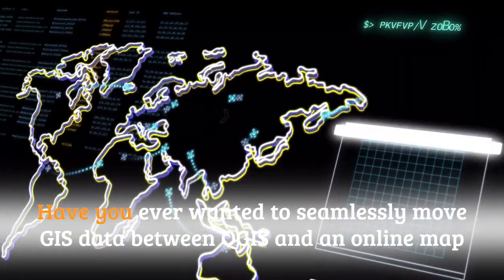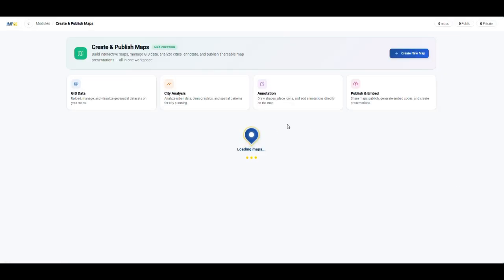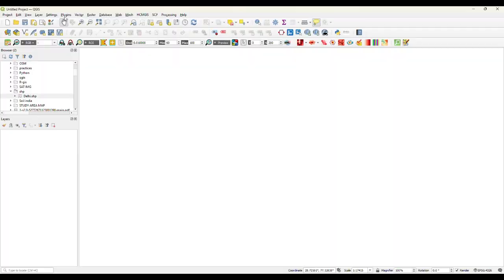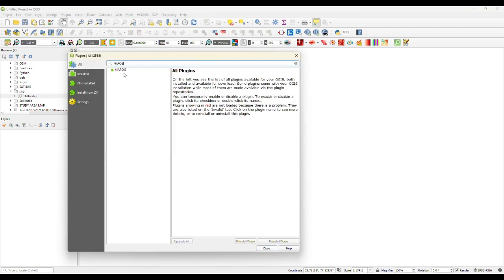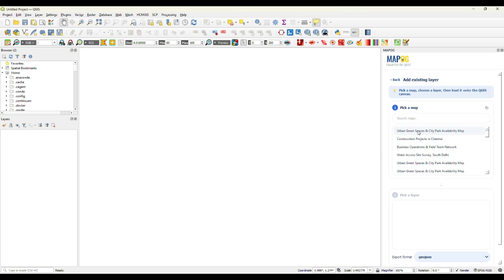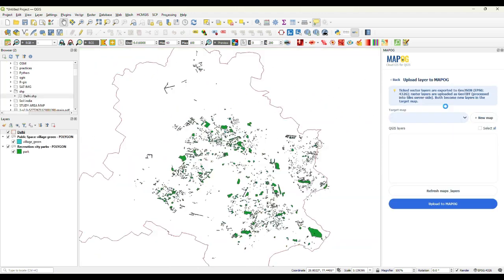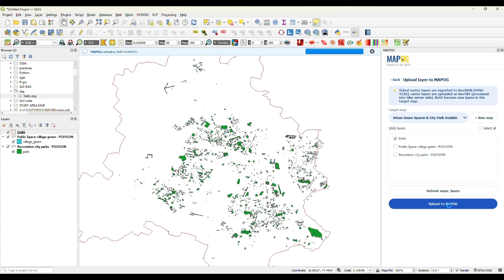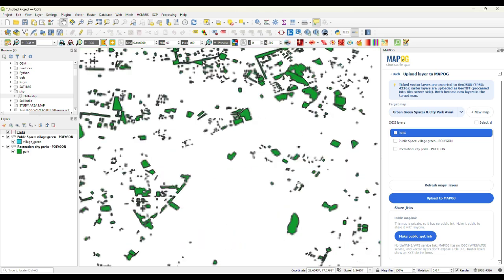Seamlessly Sync QGIS & MAPOG | Publish, Edit & Share GIS Data Online with the MAPOG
Want to seamlessly move GIS data between QGIS and MAPOG without repeatedly exporting and importing files?

In this tutorial, you'll learn how to connect QGIS with MAPOG using the official MAPOG Plugin to publish, edit, synchronize, and share GIS data through a connected workflow.

What You'll Learn in This Video:

✔ Create a new map in MAPOG
✔ Upload your project logo and configure map settings
✔ Import GIS datasets directly into MAPOG
✔ Install and configure the MAPOG Plugin for QGIS
✔ Connect your MAPOG account securely with QGIS
✔ Load existing MAPOG layers into QGIS
✔ Import layers in GeoJSON, KML, SHP, or CSV formats
✔ Edit and analyze GIS data inside QGIS
✔ Upload updated layers back to MAPOG
✔ Keep your online map synchronized with desktop edits
✔ Generate Public and Private share links directly from the plugin
✔ Collaborate with teams using one connected GIS workflow

Why Use the MAPOG Plugin?

The MAPOG Plugin creates a seamless connection between QGIS and MAPOG, allowing you to edit data in QGIS while instantly publishing and sharing interactive maps online—without managing multiple exported files.

Perfect For:

✔ GIS Professionals
✔ Urban Planners
✔ Government Organizations
✔ Survey & Mapping Teams
✔ Environmental Consultants
✔ Infrastructure Projects
✔ Utility Companies
✔ Researchers & Analysts

MAPOG Plugin, QGIS Plugin, QGIS to MAPOG, MAPOG to QGIS, GIS Data Synchronization, Interactive Maps, GeoJSON, Shapefile, KML, GIS Workflow, Online GIS, Spatial Data Management, QGIS Tutorial, MAPOG Tutorial